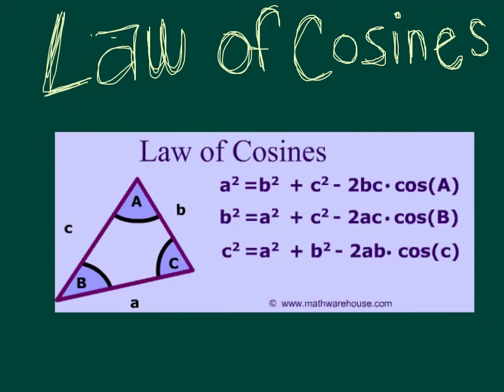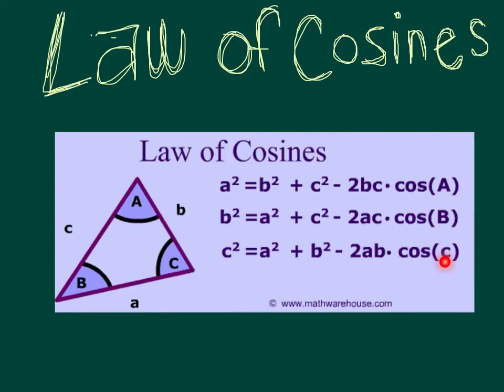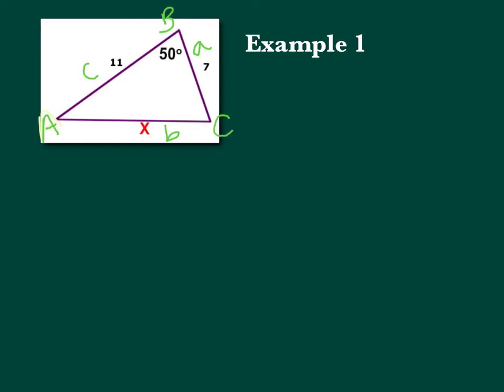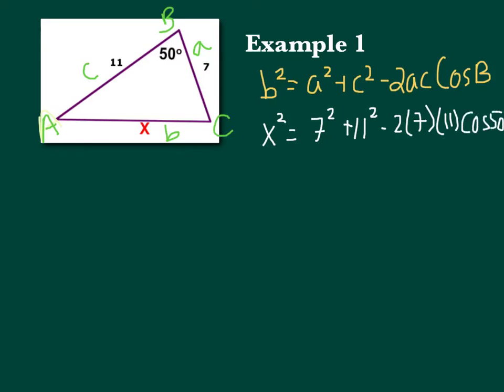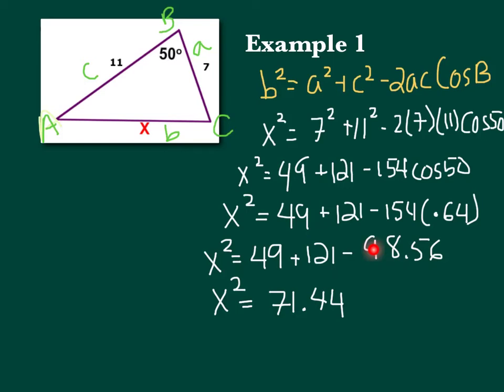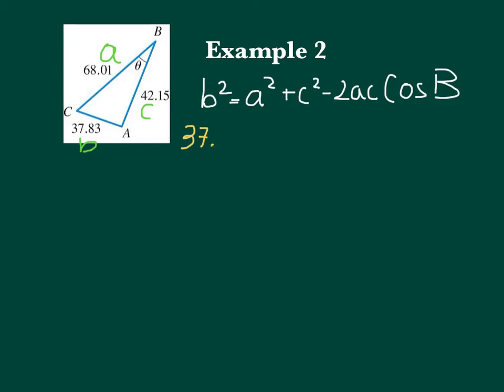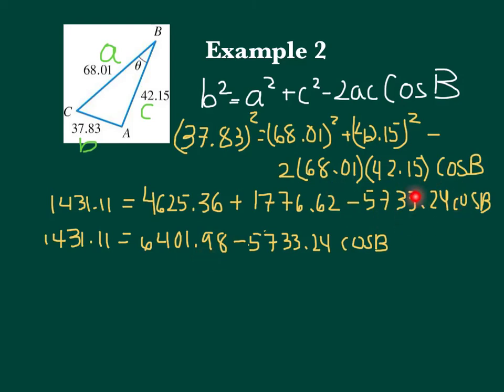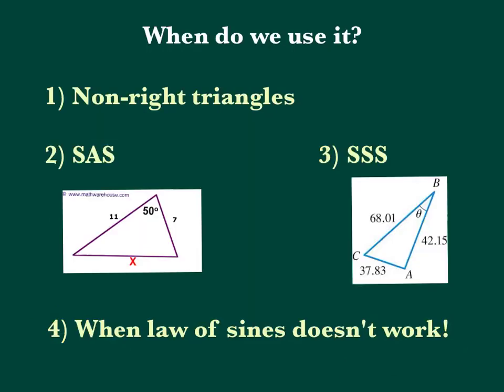Law of Cosines